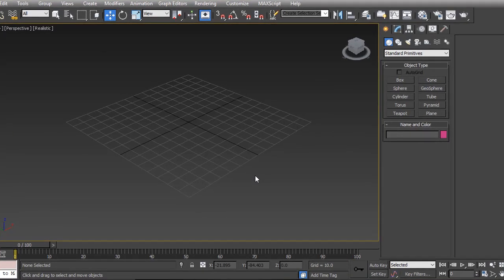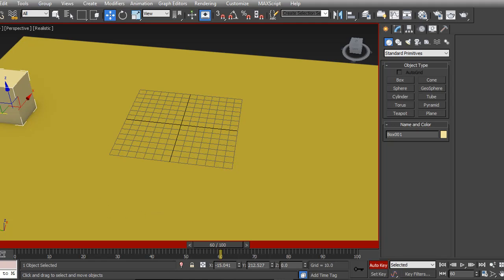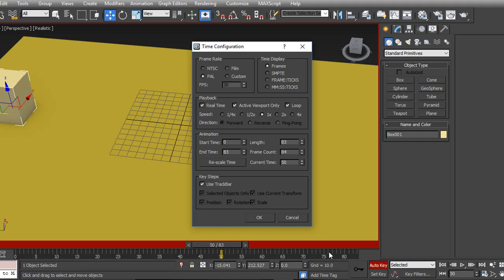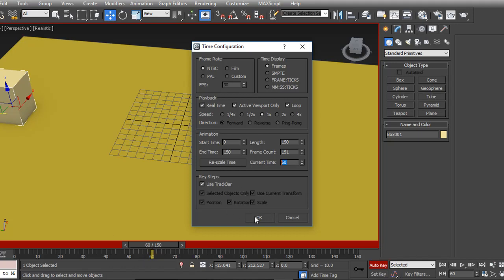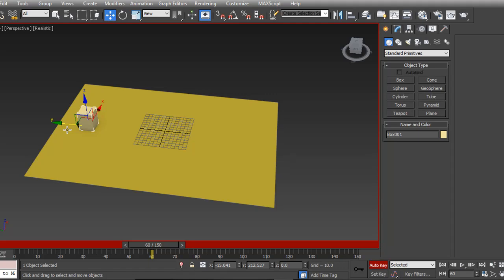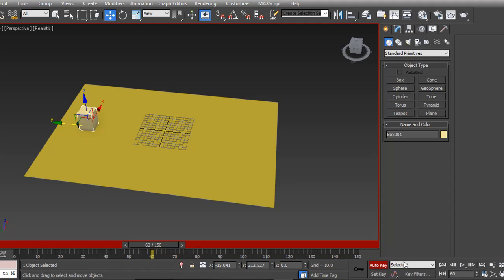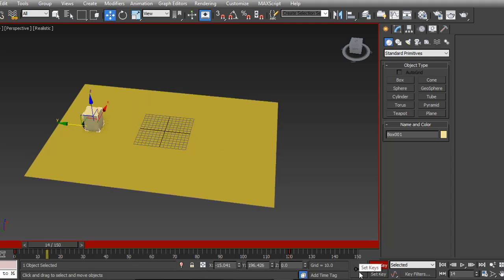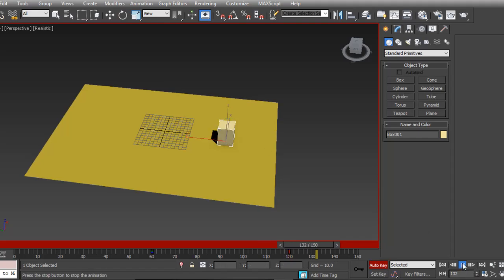Animation 101 with 3dsmax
animation, 3ds max, autodesk, training, tutorial, course, 3d, modeling, model, motion graphics, how to create animations in 3dsmax